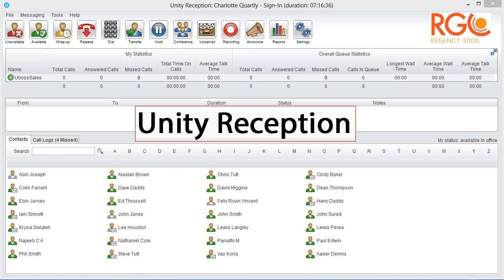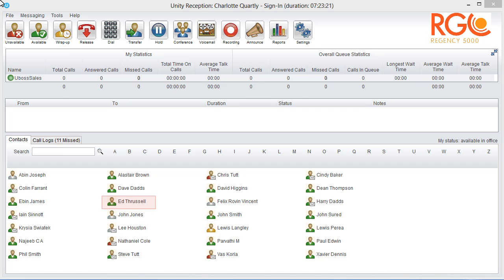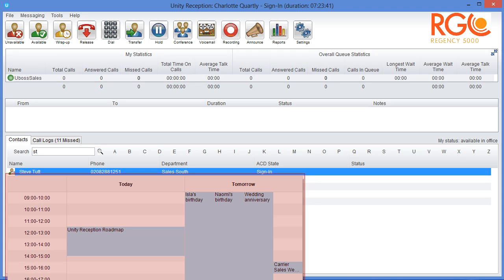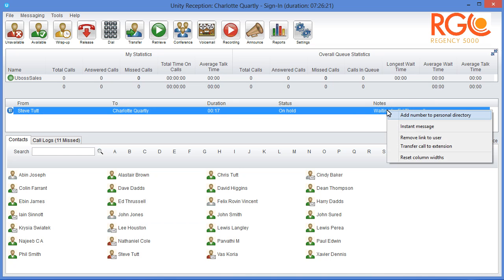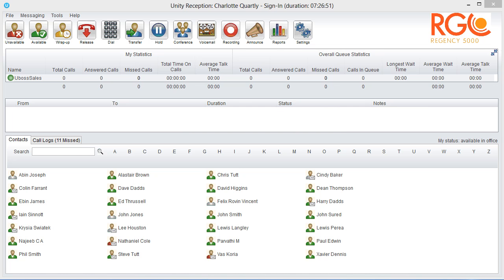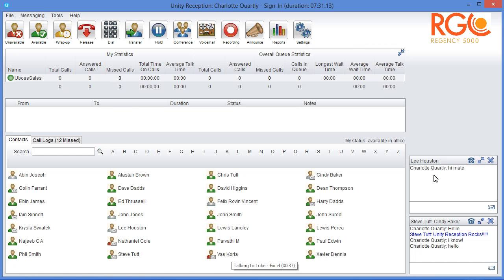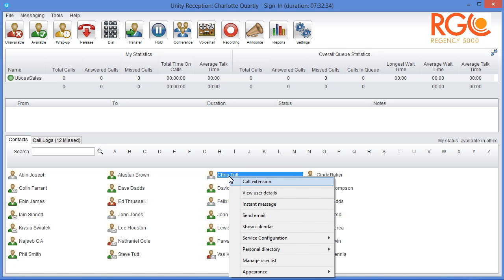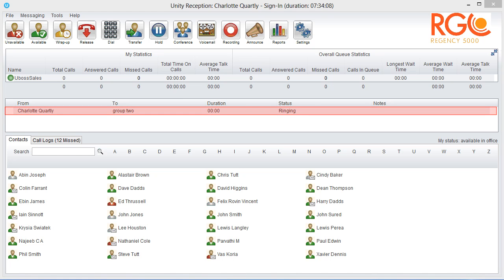Regency 5000 Unity - Reception Console Overview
This overview explains how to use the new Unity Reception Console